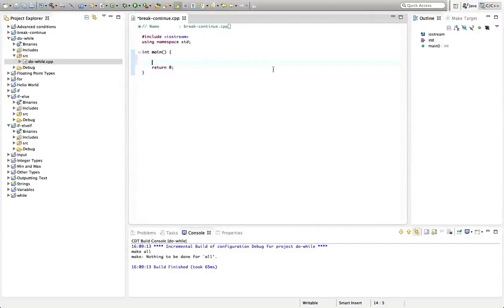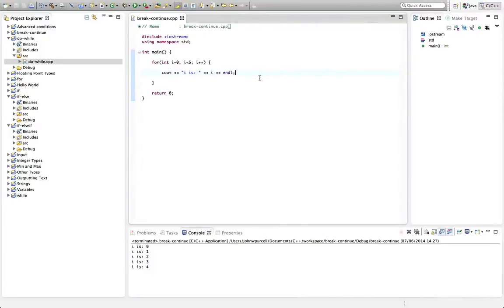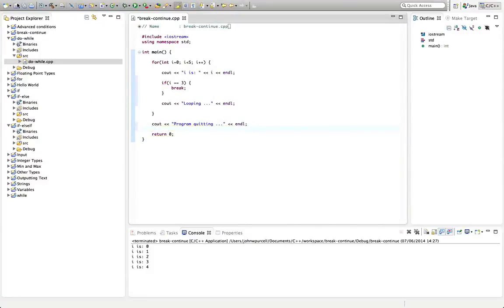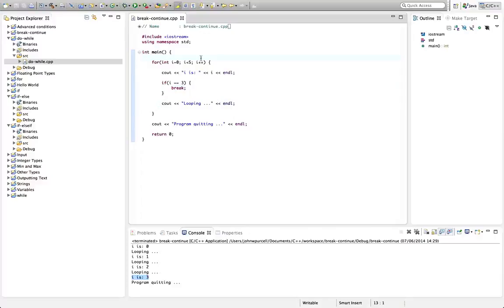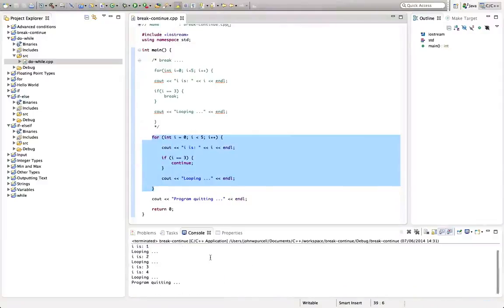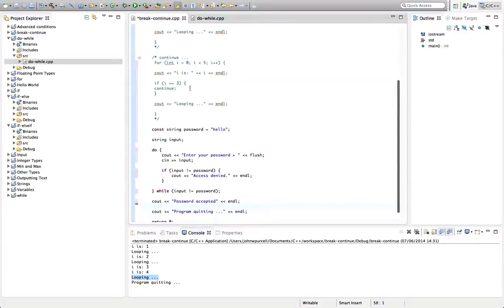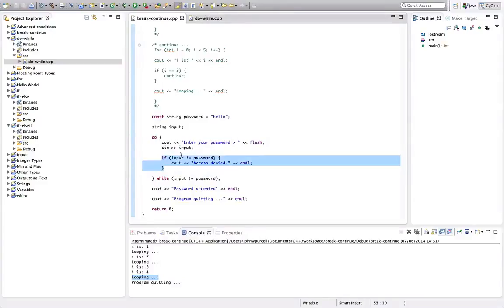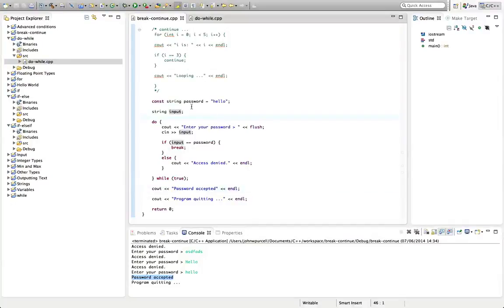C++Tutorial for Beginners 19 Break and Continue